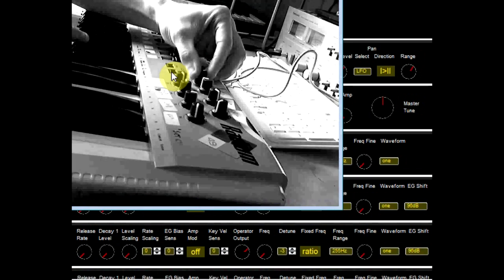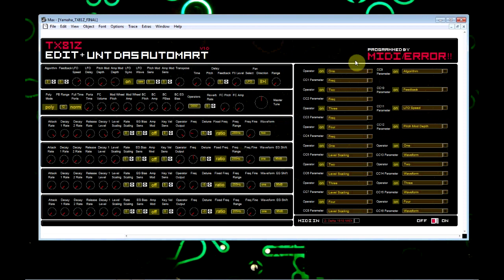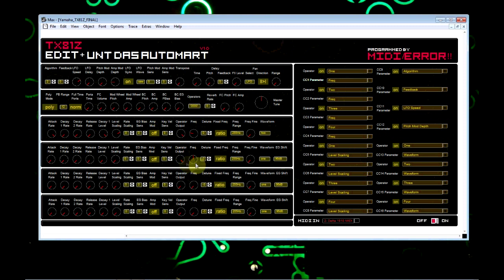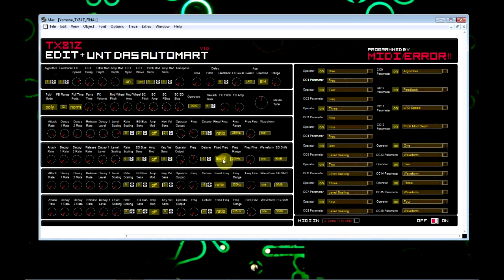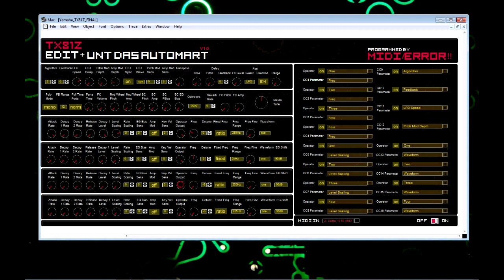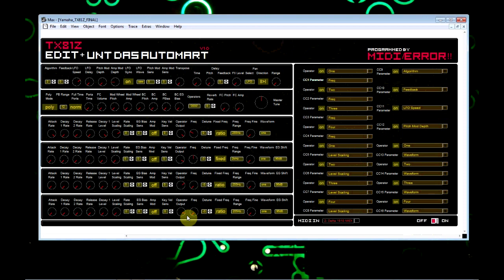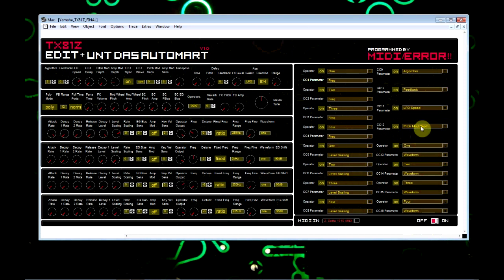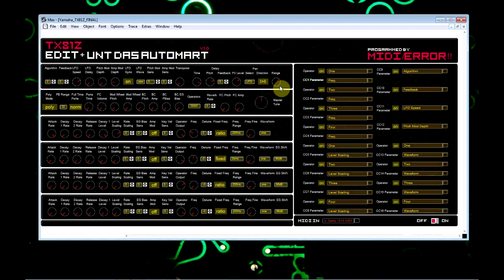Yamaha TX81Z Editor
The video shows an overview of the features of my Max/MSP editor, featuring CC automation and total control of the TX81Z.